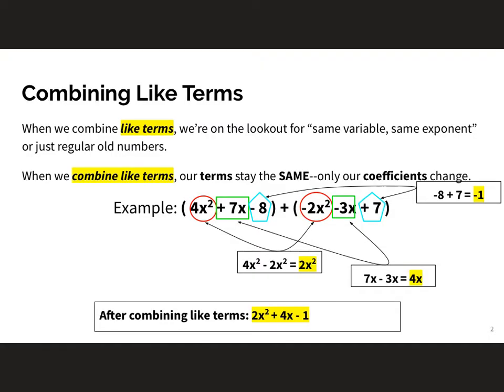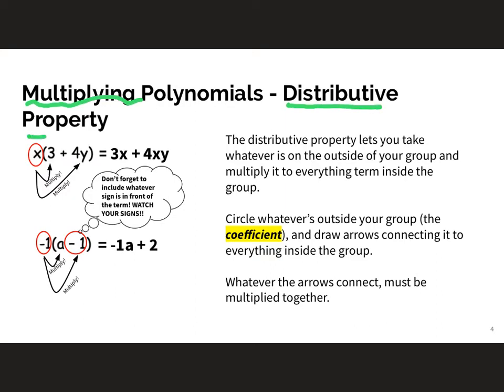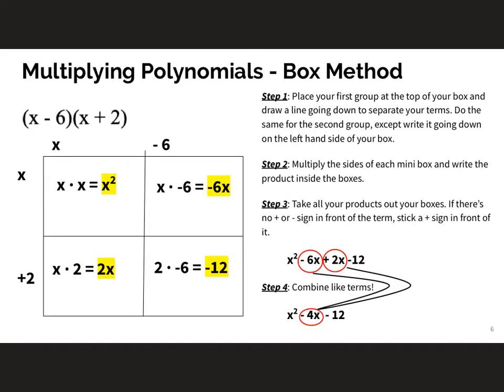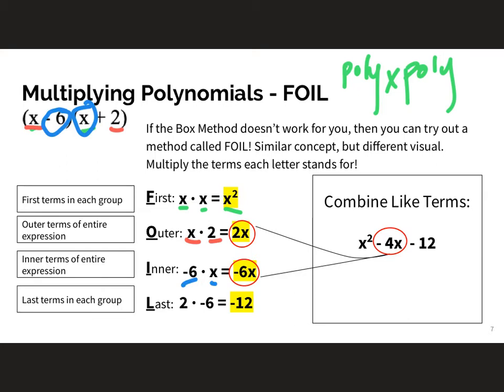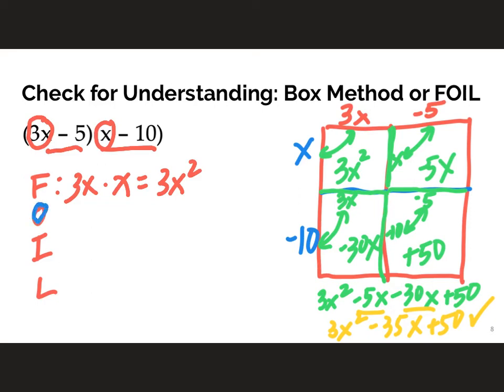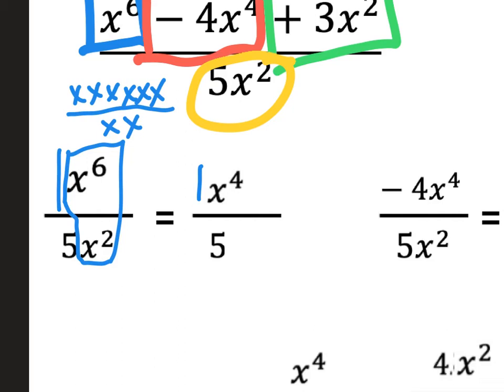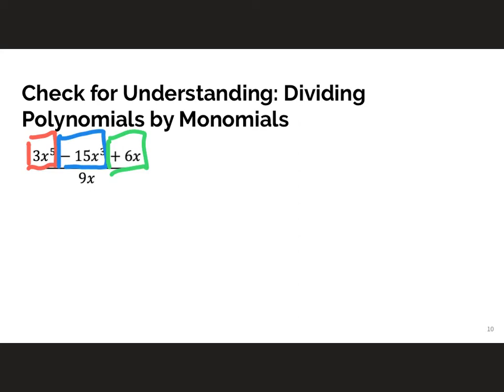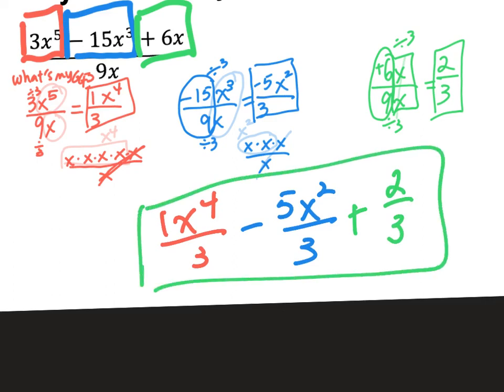Algebra I - Day 1: Polynomial Operations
Walk through lesson notes for polynomial operations (addition, multiplication, division).